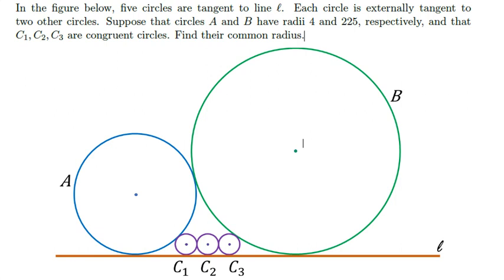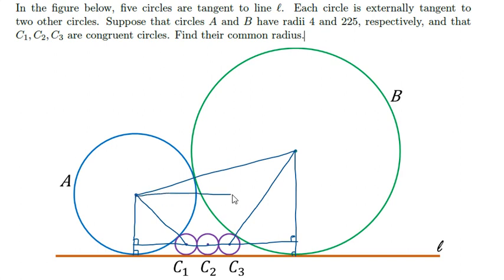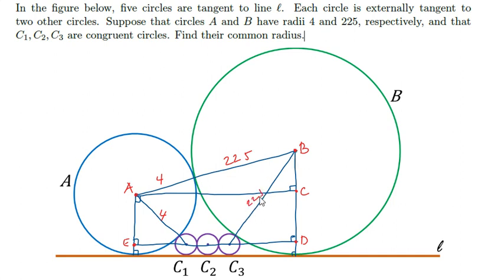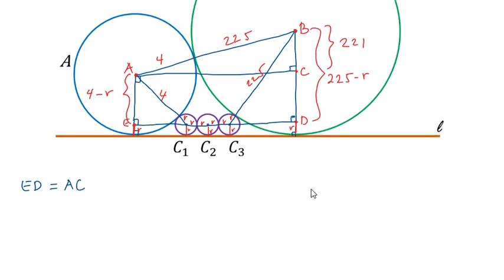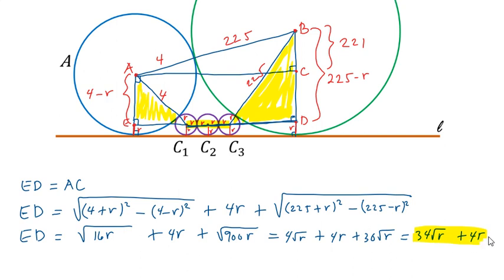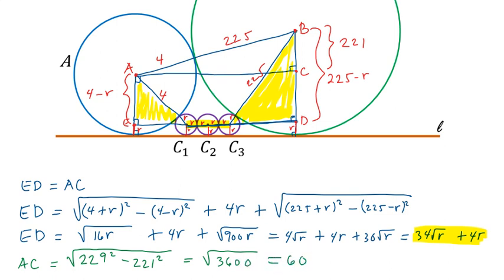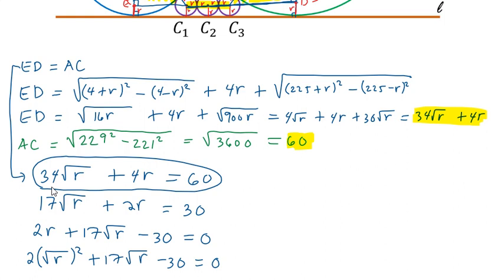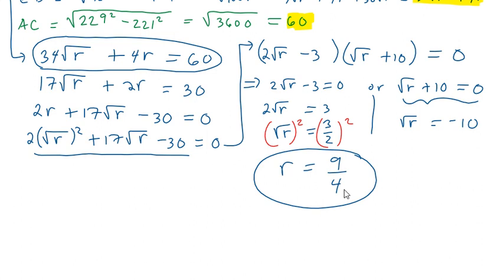21st Philippine Mathematical Olympiad - Area Stage - Part I - Problem 12